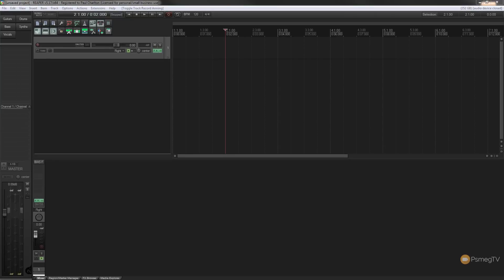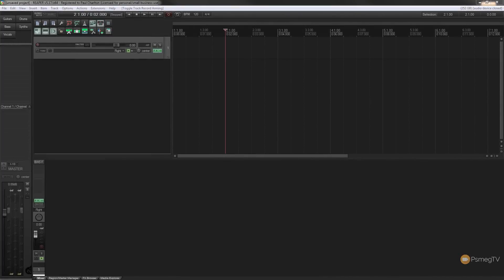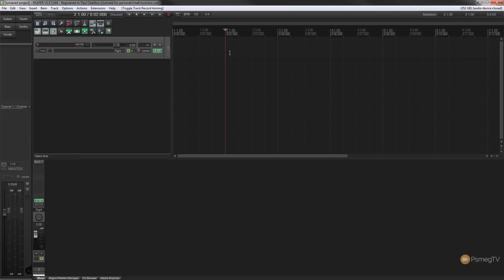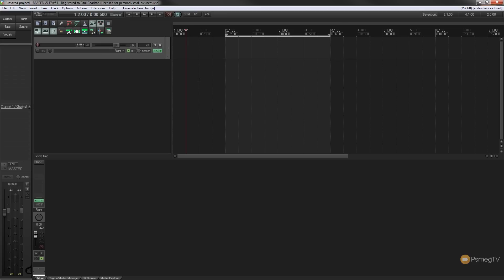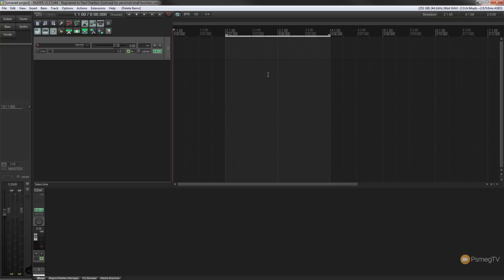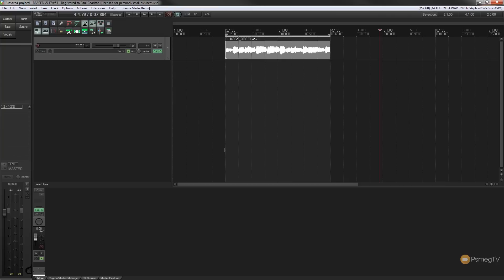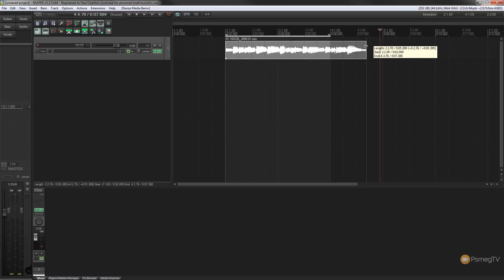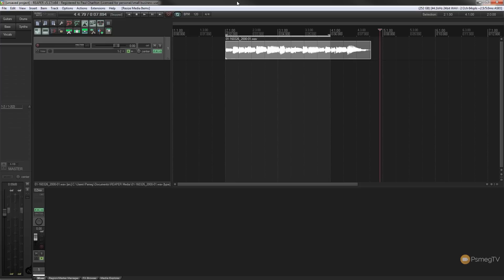Reaper Quick Tip: Auto Delete Partial Takes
One of the coolest new features in the latest update to Cockos Reaper (5.17) is the ability to set punch-in recording to automatically delete any partial takes instead of having to manually remove these useless pieces of audio.

In this Quick Tip video, I'll show you how to set up your interface to enable this cool new feature and demonstrate how it works.

USEFUL LINKS